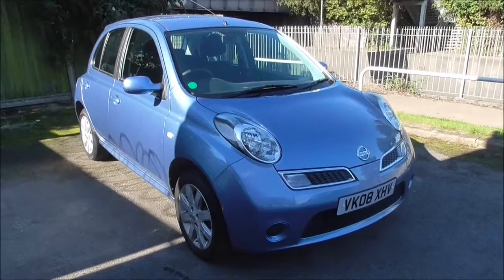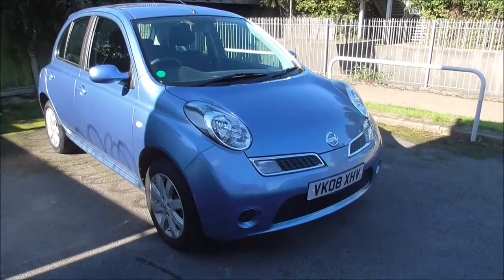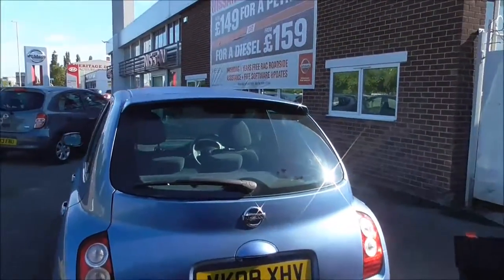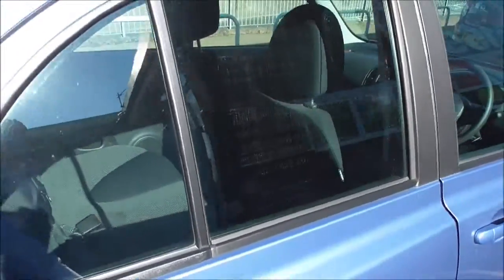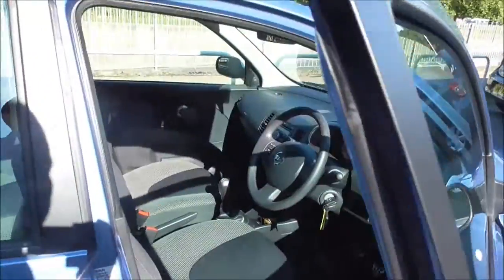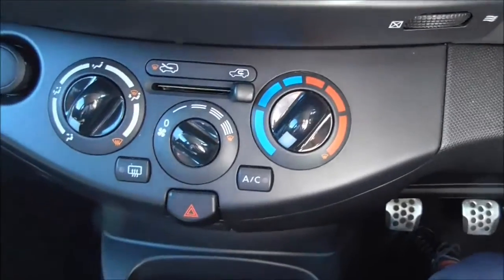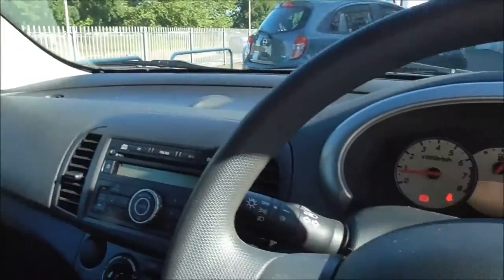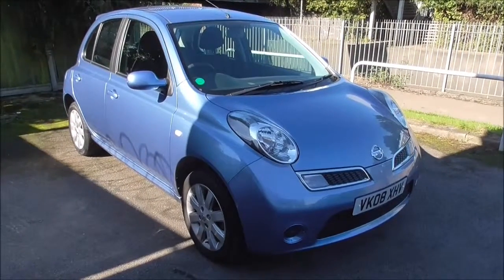Wessex Garages | Used Nissan Micra Acenta Plus, to view on Mercia Road Gloucester | VK08XHV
Here we have a used 5dr Nissan Micra Acenta plus, this vehicle has a 1.2 litre petrol engine and a 5 speed manual gearbox. This vehicle is available to view at our branch on Mercia Road in Gloucester. For more information on this vehicle please click on the following Please note: If the link doesn’t work it could indicate that the vehicle has been sold or is no longer available.